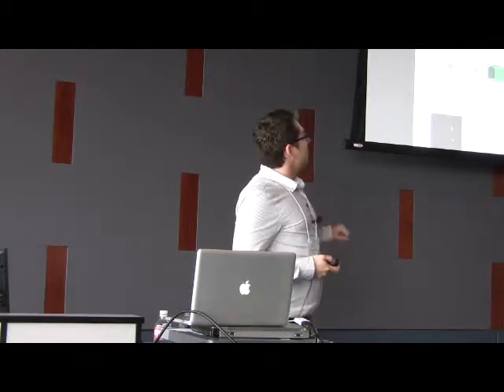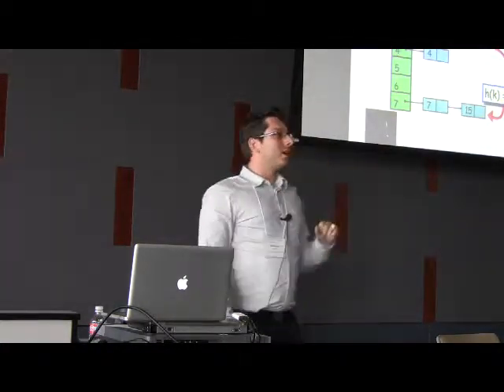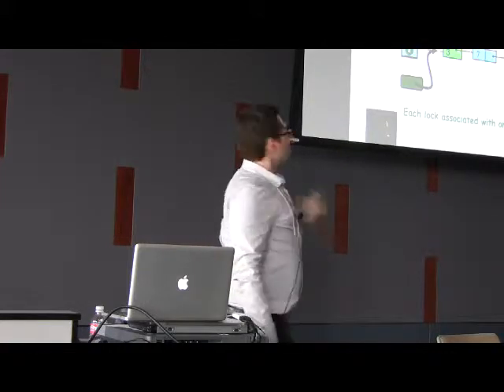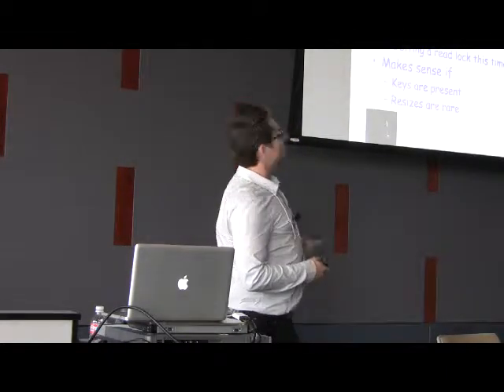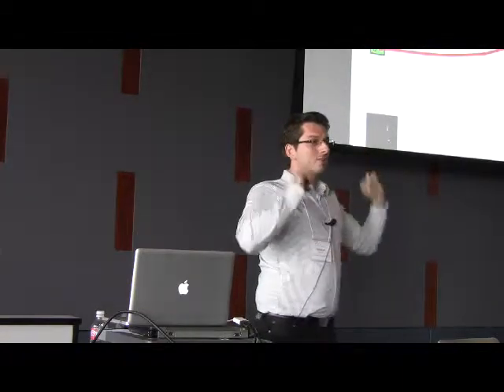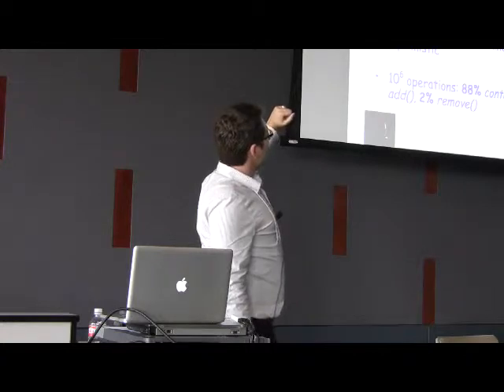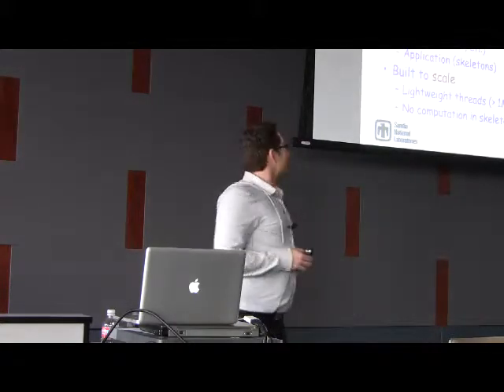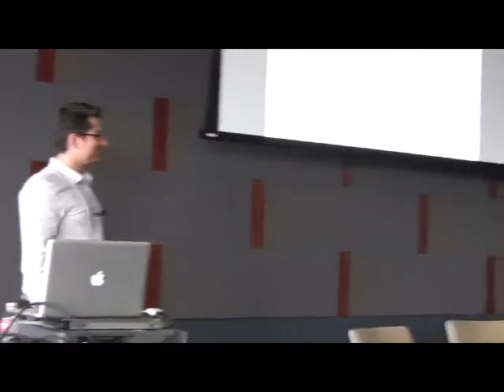Damian Dechev: Design and Evaluation of Scalable Software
Workshop on Quality Software - A Festschrift for Bjarne Stroustrup event held at Texas A&M - Parasol Laboratory in April 27-28, 2012.